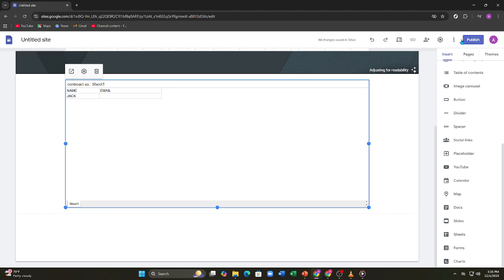How to Add a Comment Section to the New Google Sites! Pro Tip Full 2026 Guide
SEO-Optimized Description

Learn how to add a comment section to the new Google Sites with this Full 2026 Pro Tip Guide.
This tutorial shows you how to enable comments using Google Drive permissions, embed third-party comment widgets, use Google Forms as a comment system, and integrate discussion tools for interactive feedback.
Perfect for teachers, students, creators, and website owners who want to make their Google Sites more engaging and interactive in 2026.